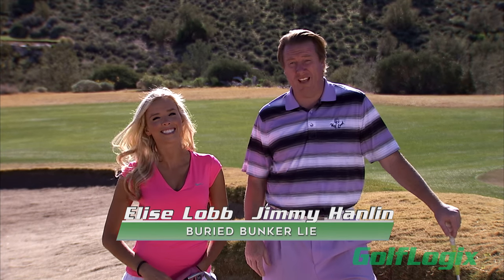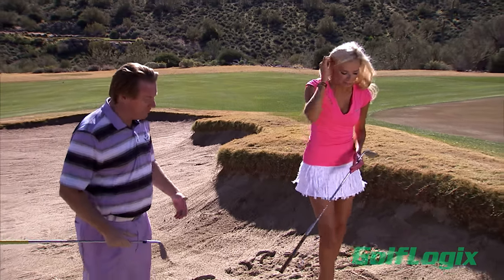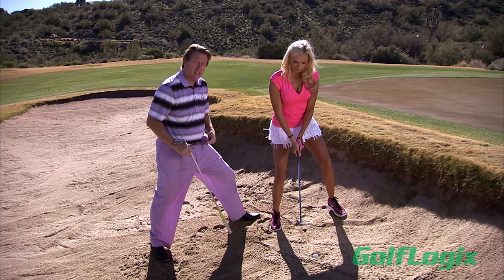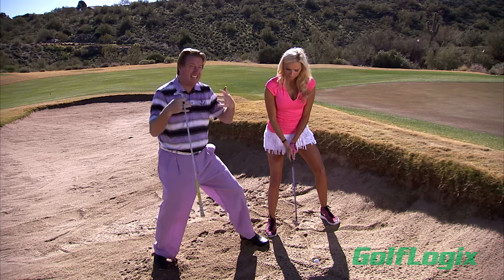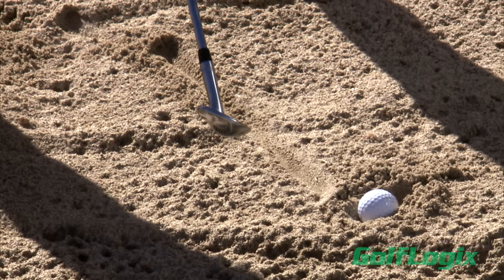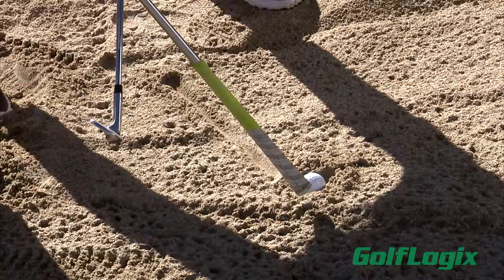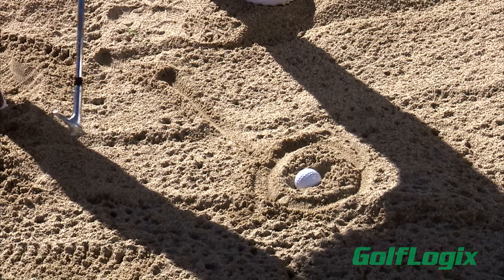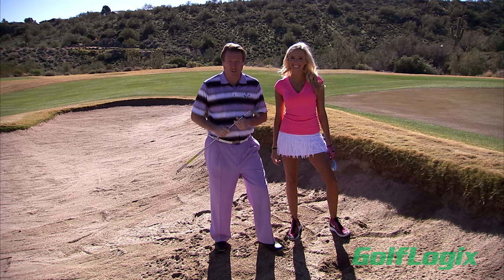GolfLogix - Buried Bunker Lie